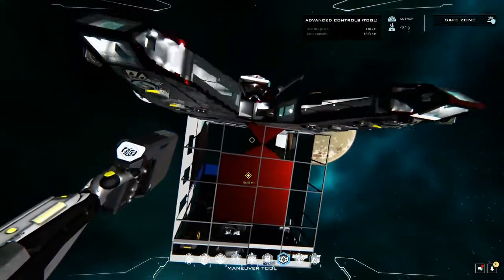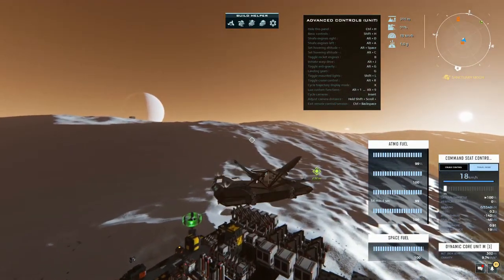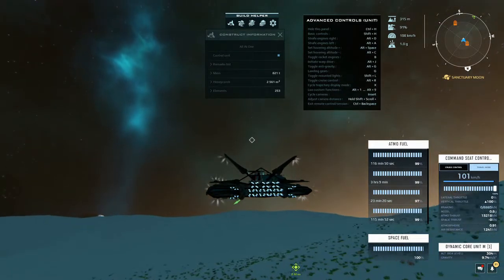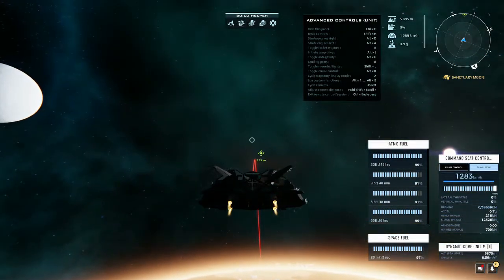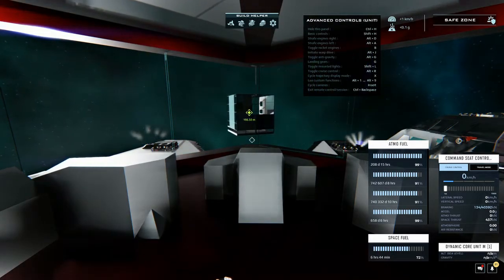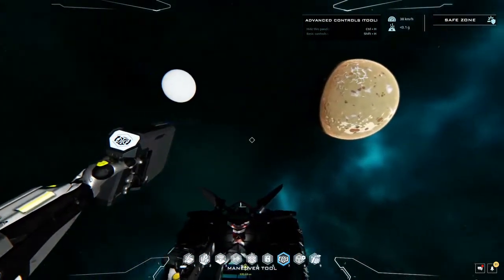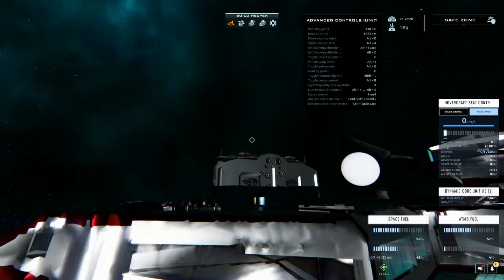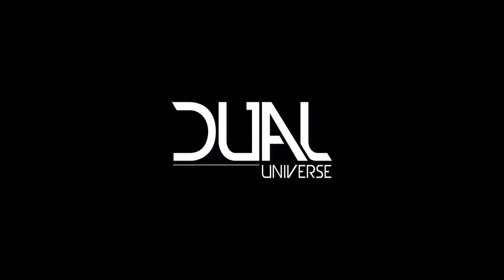Dual Universe Getting To Space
We just got done the build of the ship now we have to get it to space and not crash easier said then done !